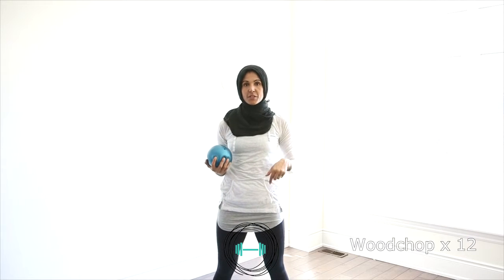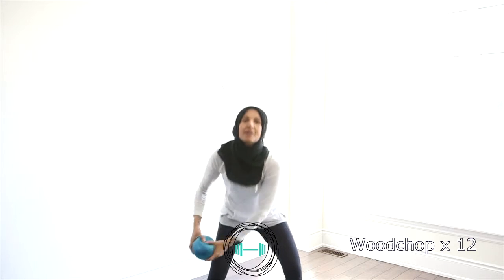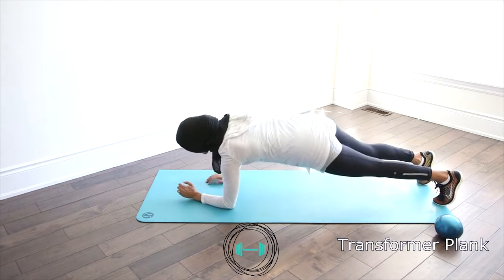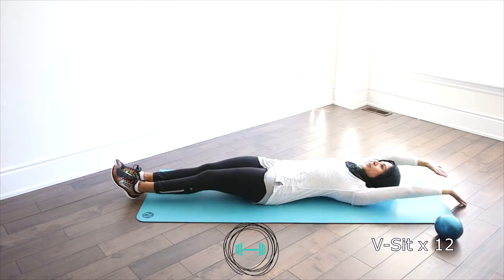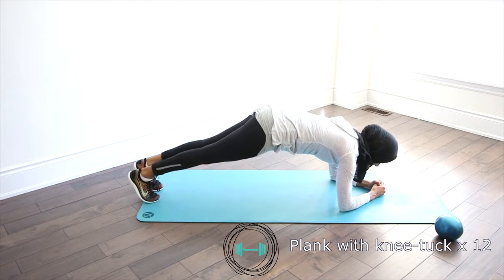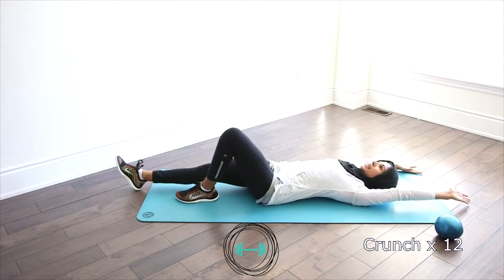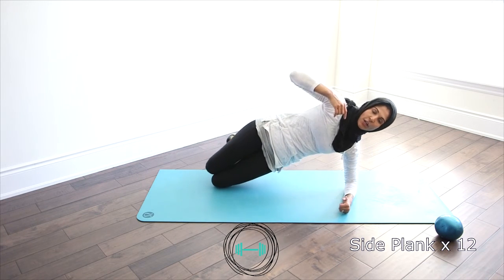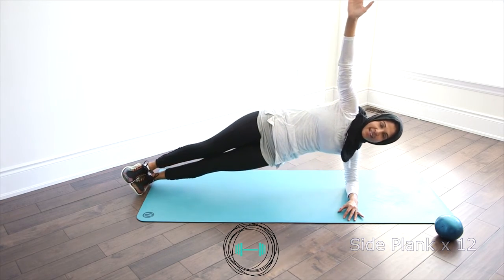Core work out for strong Abs!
Here is a simple Core Workout you can do at home with me:)

Follow along for your first round and continue with 3 more rounds on your own. These simple exercises will work your entire core and help you with that six pack!